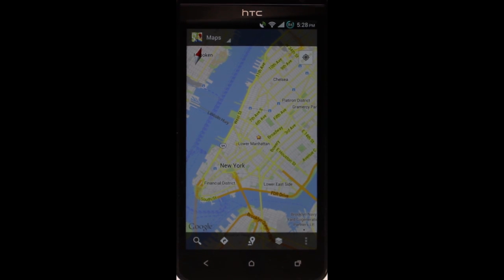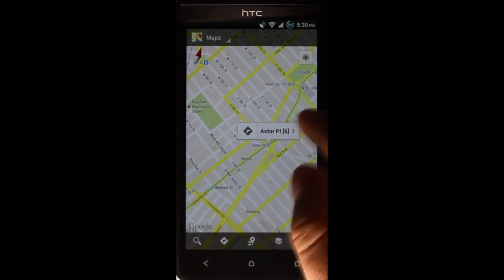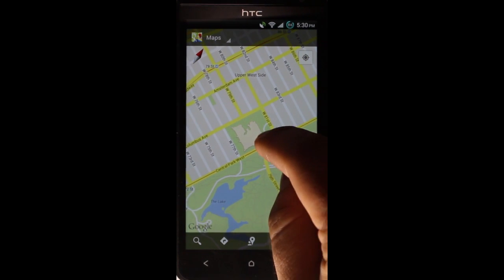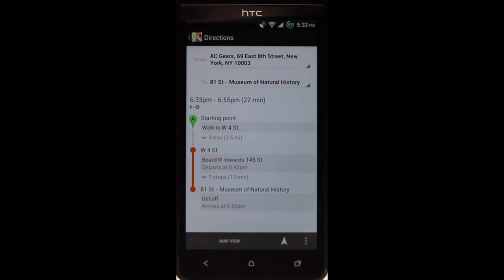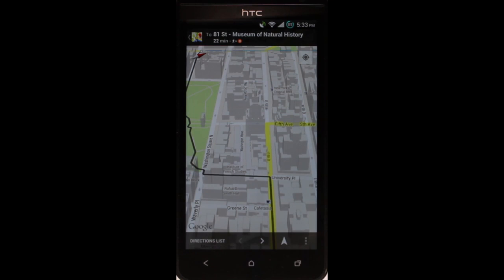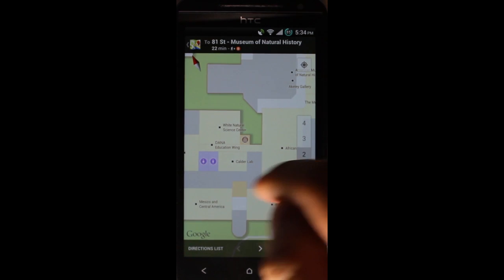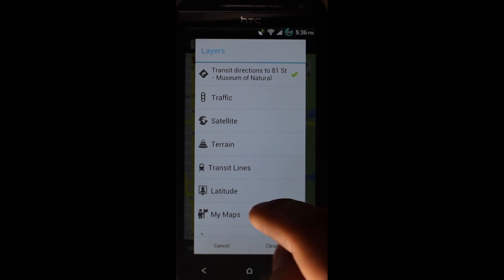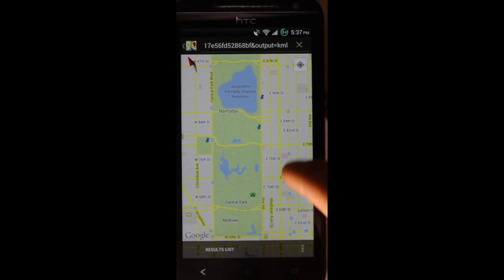Getting Around Town with Google Maps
In this video I do a quick walk through of how I used Google Maps on my recent trip to New York City.  Very useful tool for anyone traveling to a city they're not familiar with or wants to find more efficient ways of getting around town.

Equipment Used
HTC EVO 4G LTE
Canon EOS Rebel T3i